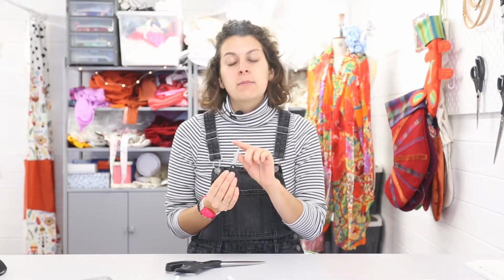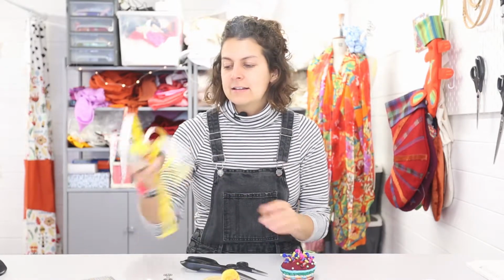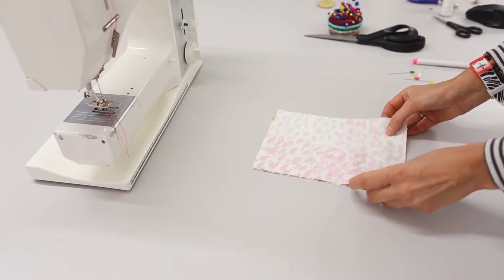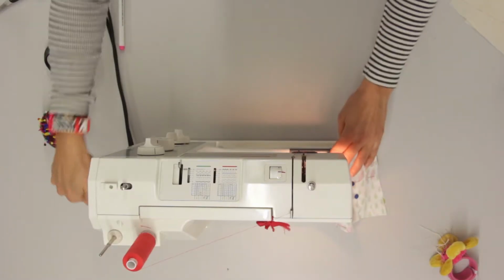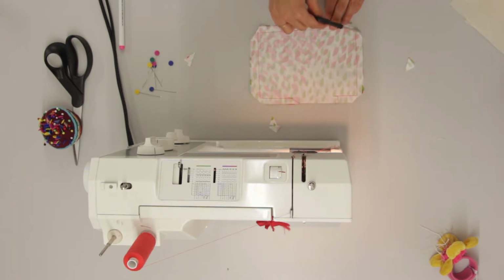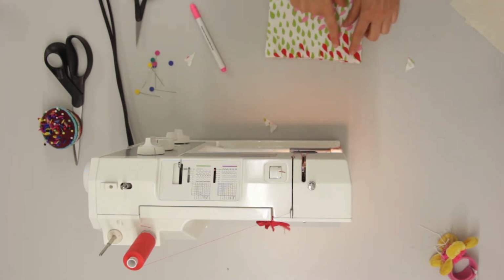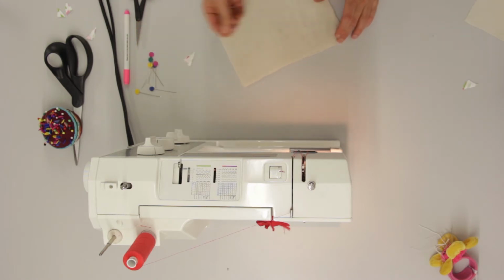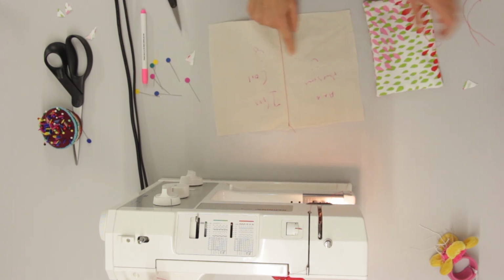A few sewing terms all Beginner's NEED to know!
Let's look at a few sewing terms that you may have come across as a beginner sewer.

Ever heard of bagging out, right sides together and topstitching and think what do they mean?

Check out this video for a detailed explanation plus useful equipment to get yourself started on your sewing journey!

THANK YOU FOR SUPPORTING ME AND EACH OTHER :)!